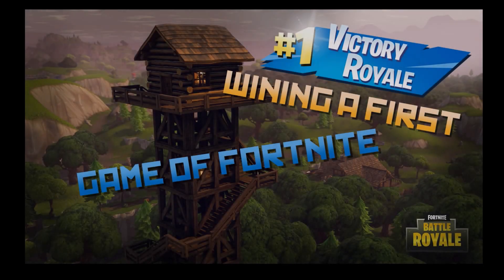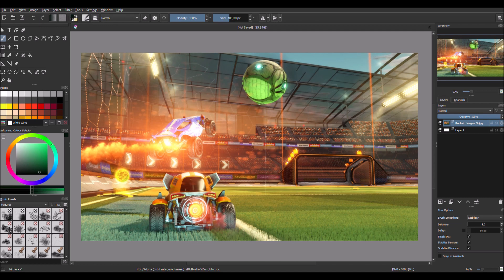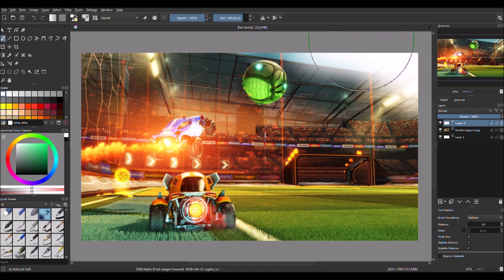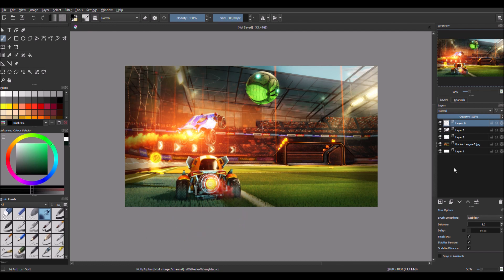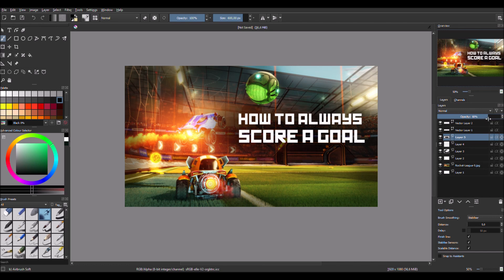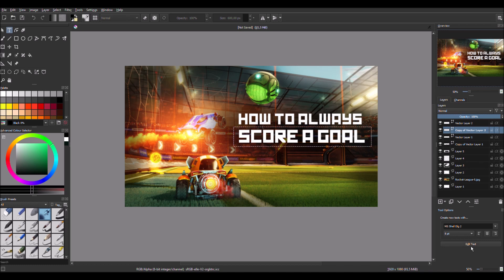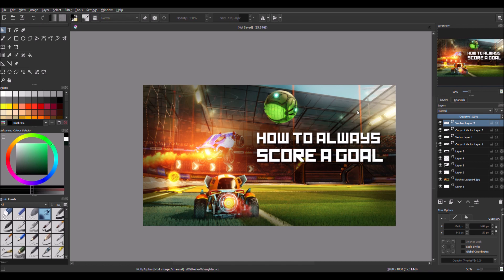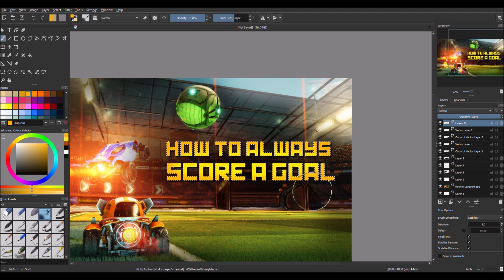How to make awesome looking thumbnails - Krita Tutorial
In todays Krita tutorial i made realy coollooking thumbnail!!
Hope you like it =3